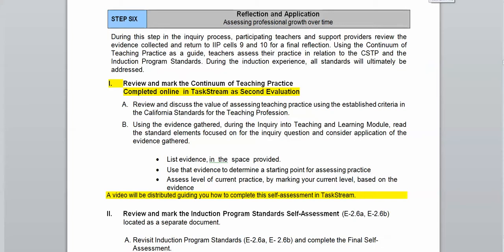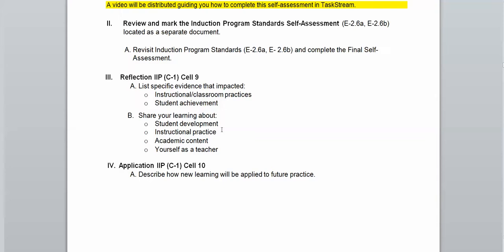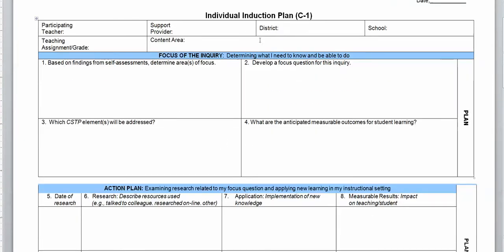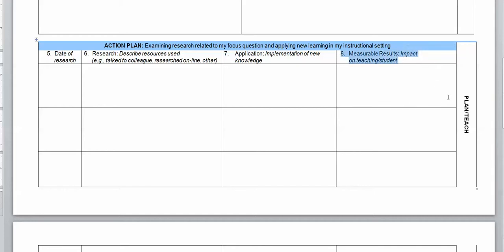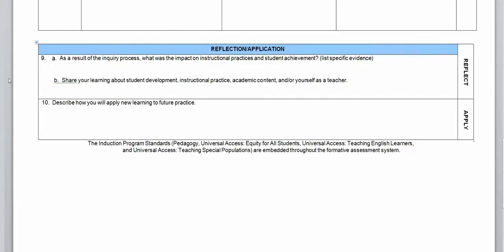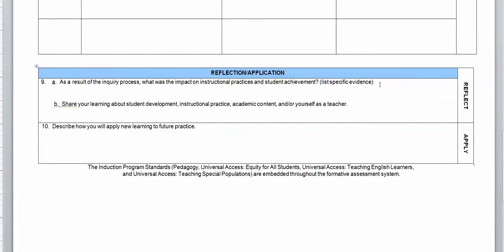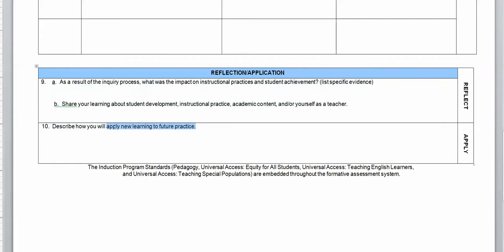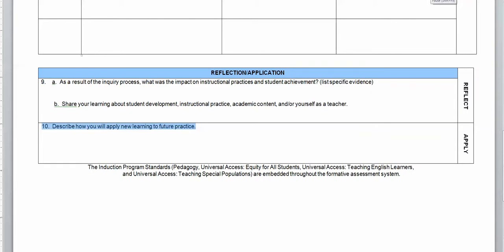FACT Module C Steps 6.3 & 6.4